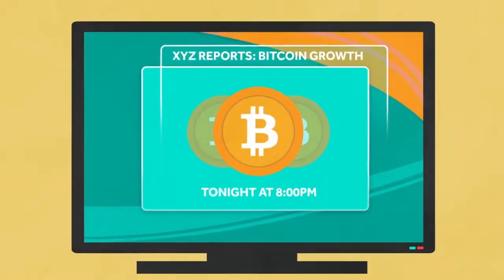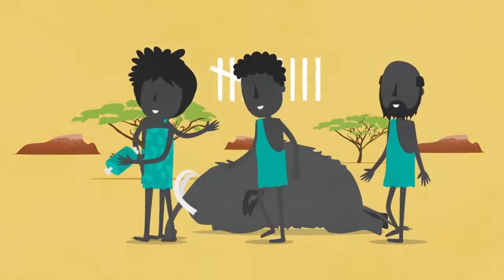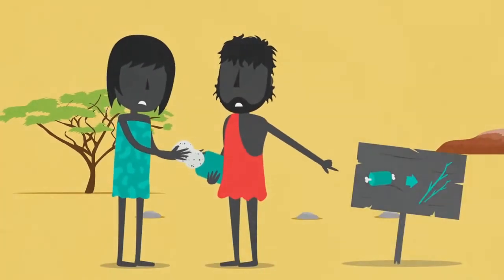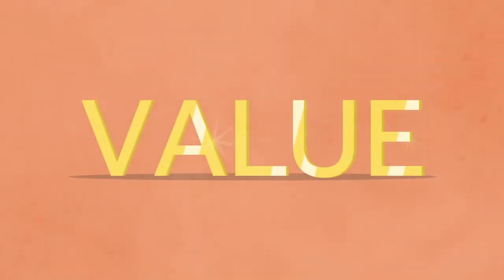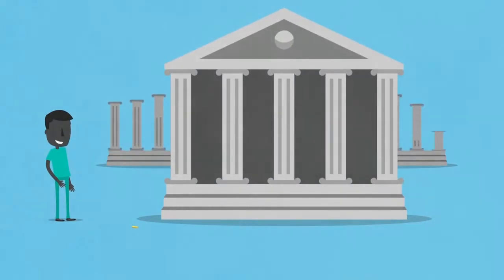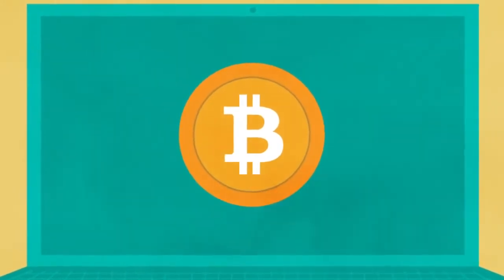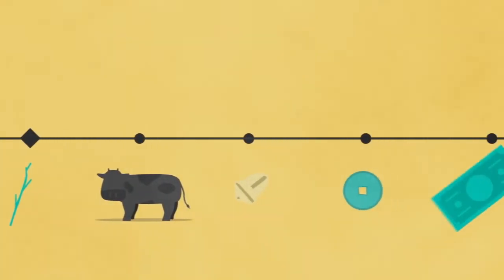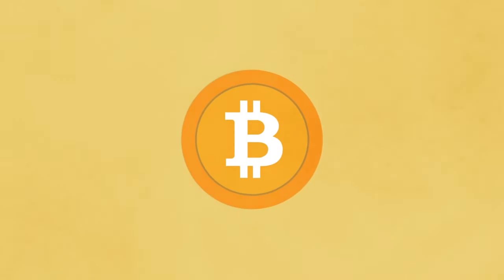MUST WATCH Bitcoin and the history of money in easy way.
Know Bitcoin and the history of money in easy way. MUST WATCH IF YOU LOVE BITCOIN.
*technamaste technamaste. tech_namaste